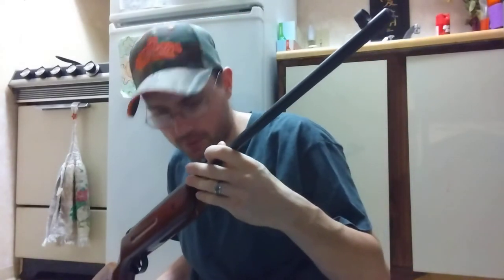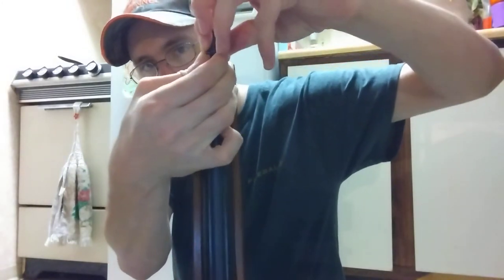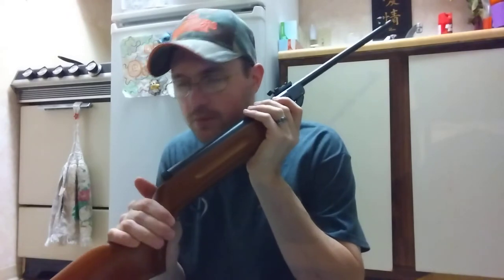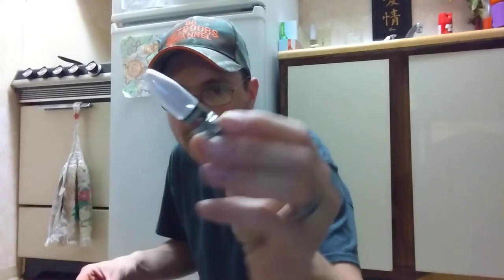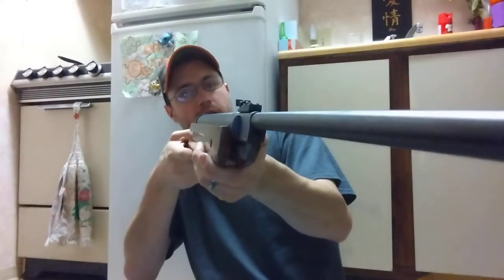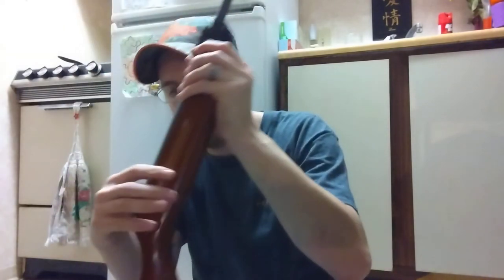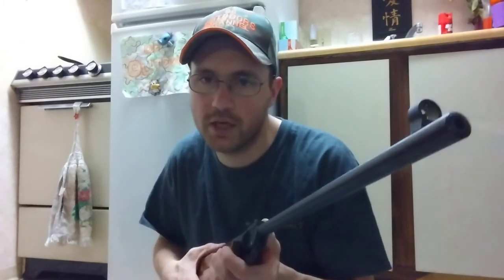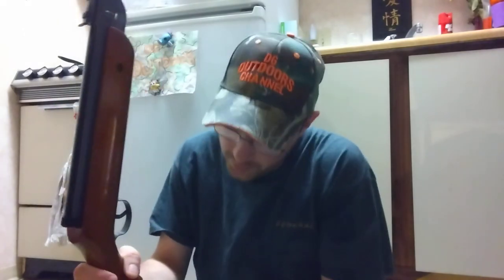B1-1 CHINESE .22 AIR RIFLE REVIEW!!!!!